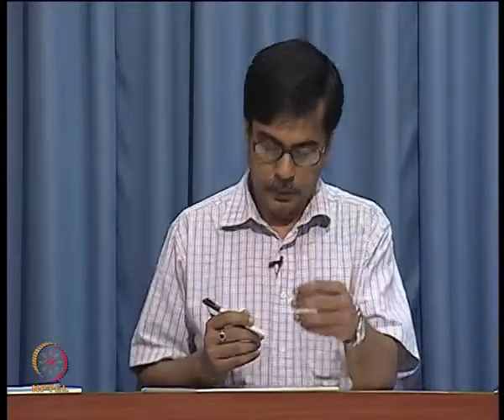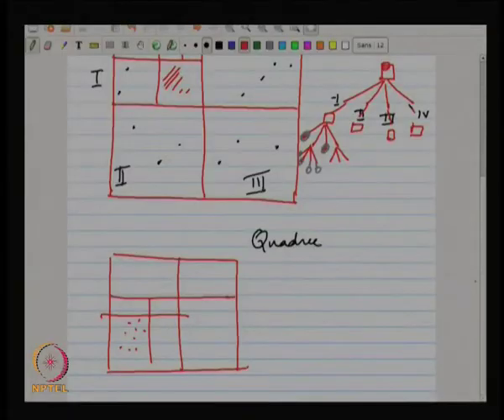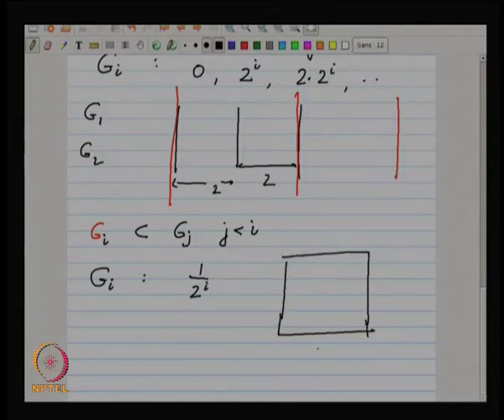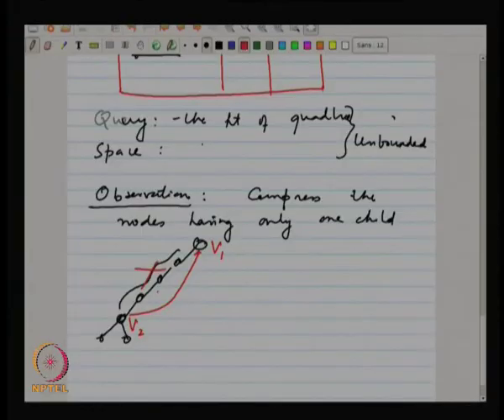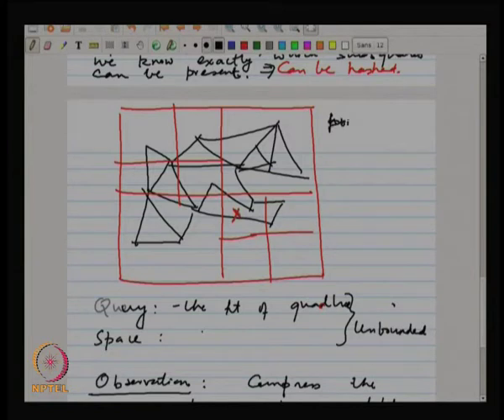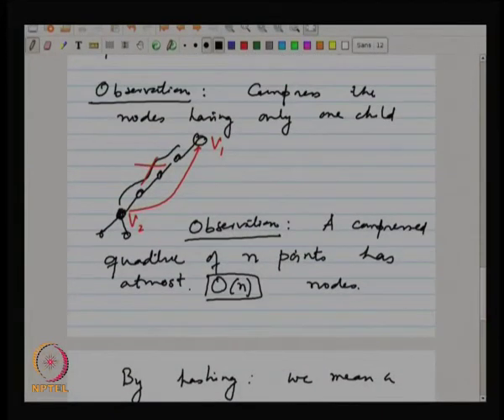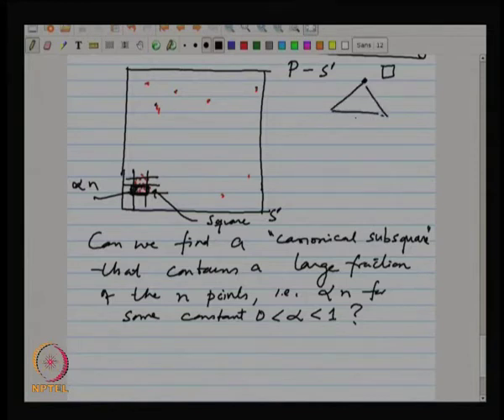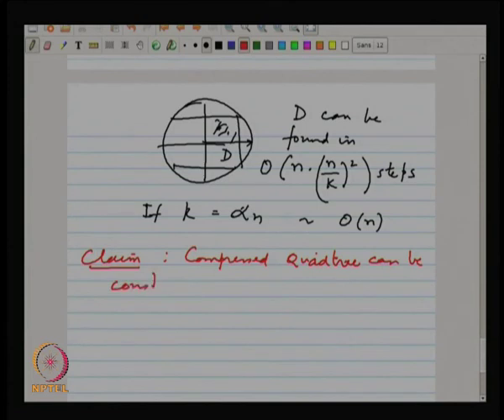Mod-12 Lec-32 Quadtrees Epsilon -WSPD